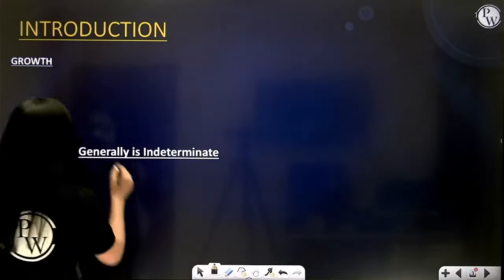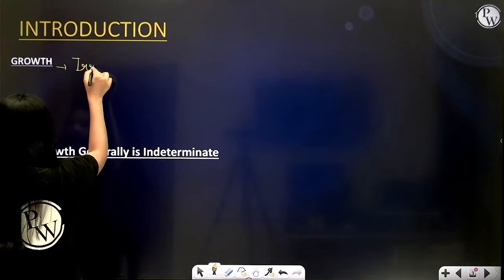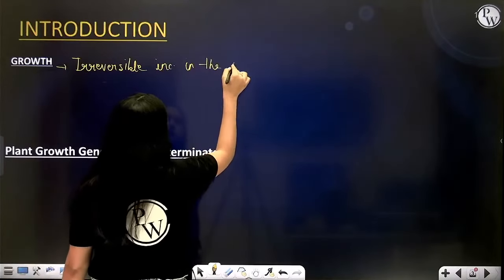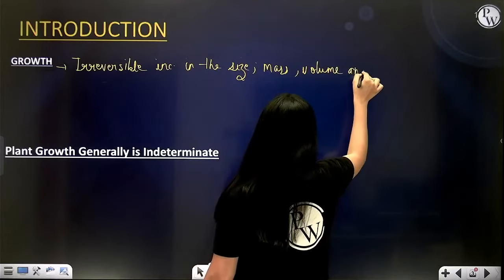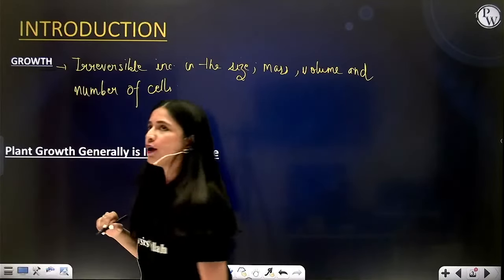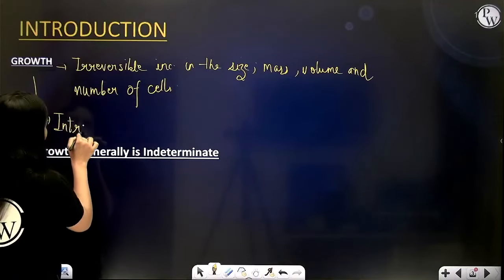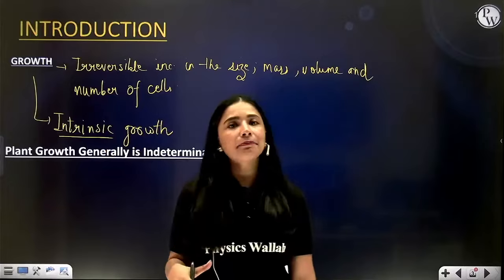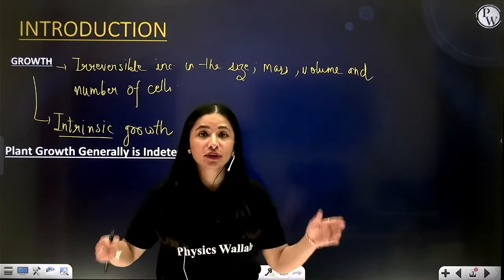Plant growth and Development In One Shot - JEE/NEET/Class 11th Boards | Victory Batch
Timestamps:-
•        00:00 – Introduction
•        00:21 – Growth
•        8:43 – Phases of Growth
•        13:07 – Growth Rates
•        22:00 – Conditions for Growth
•        23:50 – Development
•        32:12 – Plant Growth Regulators
•        36:56 – Auxin
•        52:40 – Gibberellins
•        1:10:22 – Cytokinins
•        1:17:27 – Abscisic Acid
•        1:22:10 – Ethylene
•        1:28:14 – Photoperiodism
•        1:46:32 – Vernalization
•        1:58:39 – Practice Questions

There are many other important topics of Biology that we are going to cover in upcoming videos for JEE/NEET and Class 11th Boards exam.

Batch Details -
• This Batch is all about Class 11th Boards /JEE/NEET
• We will Cover Physics, Chemistry, Mathematics & Biology(Botany, Zoology)
• Questions for Practice will be provided Daily along with Hints and Solutions
• Weekly schedules of the lectures will be uploaded on the PW English Channel Community page.
• Classes will start on 20 June 2022 & will end on 15th Aug 2022
• Full batch is available both on youtube & PW App
• Batch is available on PW English Channel on Youtube